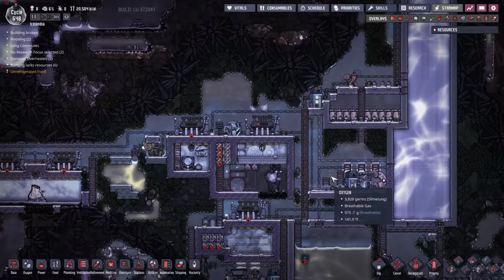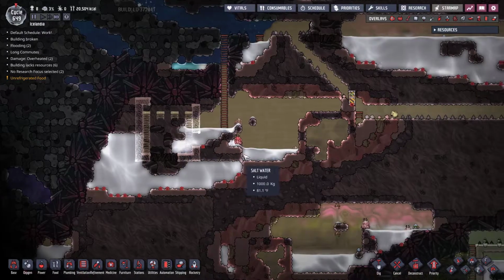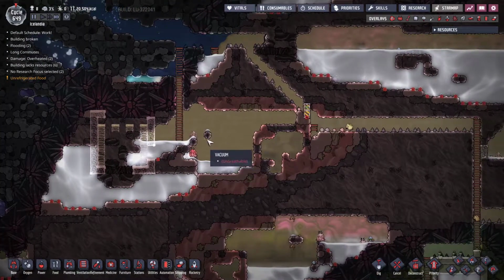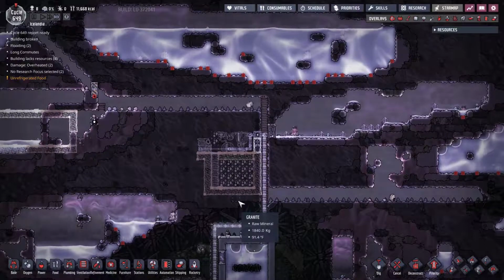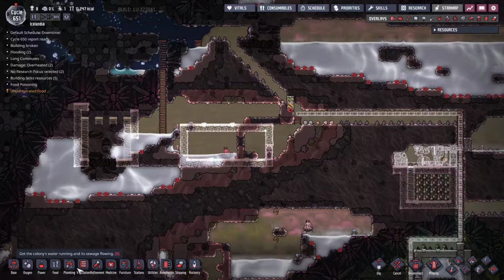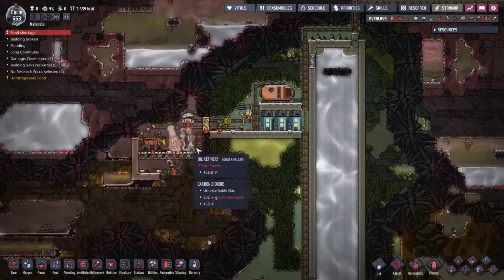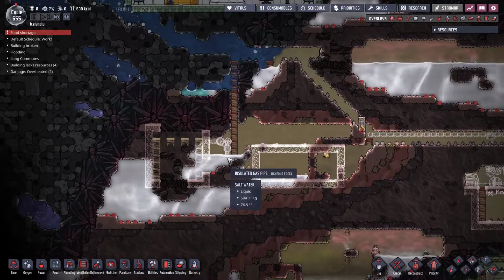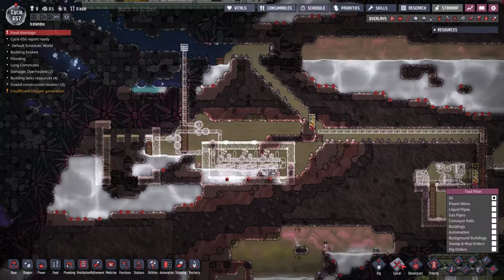Oxygen Not Included S7E36: Proper Power Plans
Today we finish up the plans for the new power stations. Now if I can keep the Dupes from starving long enough to finish it...